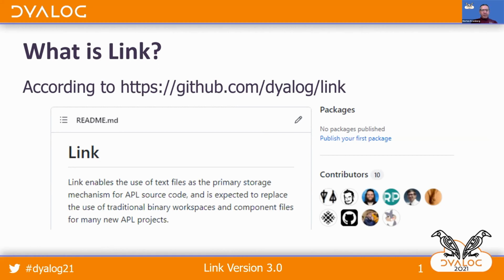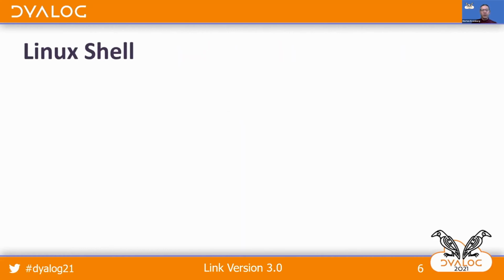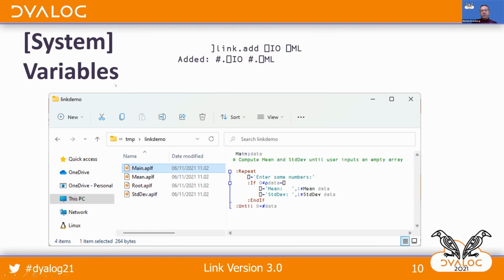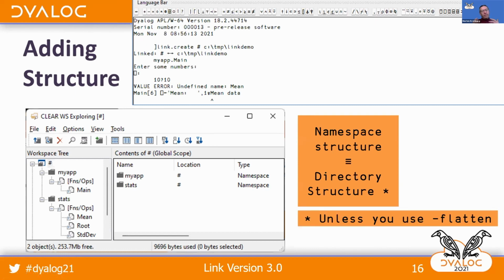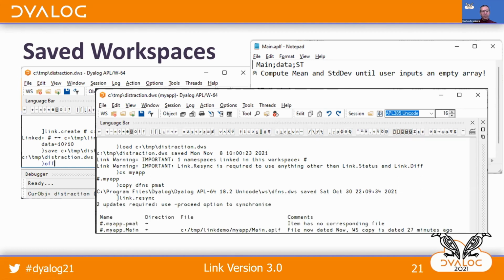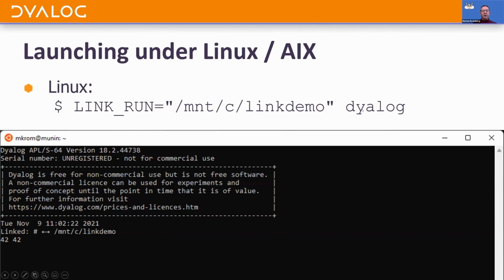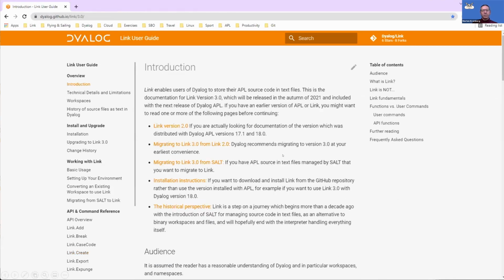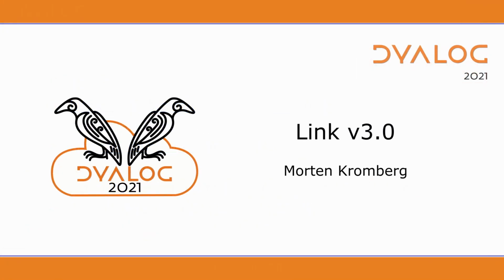Dyalog '21: Link v3.0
Morten Kromberg (Dyalog Ltd)

Link makes it possible to use text source as the foundation for APL application development, rather than binary workspaces or component files. The first version to see significant use outside Dyalog Ltd. was v2.0, distributed with Dyalog v18.0. Link v3.0 is cleaner, more robust, more capable, and has more comprehensive documentation. If you have not looked at Link yet, this is a good time to start!

0:00 Introduction
0:04 What is Link? According to
2:00 All you need to know about Link...
4:16 Workspace + Source are Synchronised
5:01 "Run with Dyalog" calls function Run
5:22 Linux Shell
6:53 Converting an existing System
8:26 Exporting
8:50 System Variables
10:57 Adding Structure
14:17 Link vs. Workspaces
17:45 Launching using a Workspace
19:15 Launching using Text Only
19:53 Launch Directory in argument to Run
21:13 Launching under Linux / AIX
21:34 GitHub + Link = True
23:08 Documentation

GET STARTED